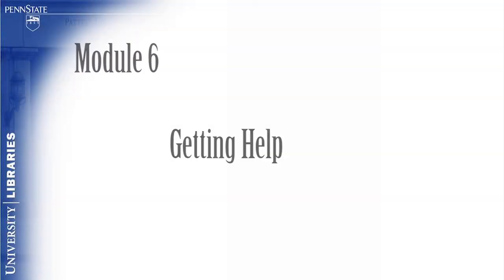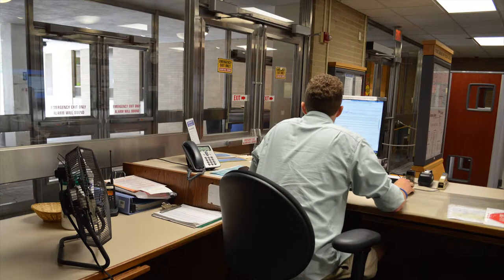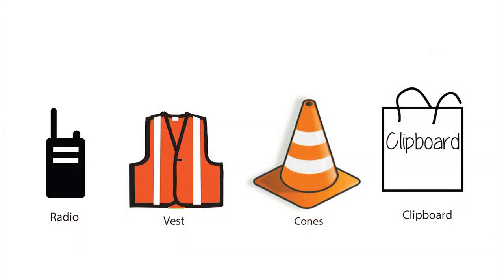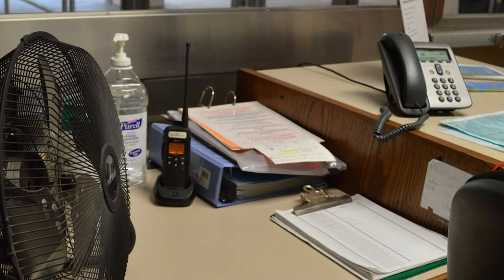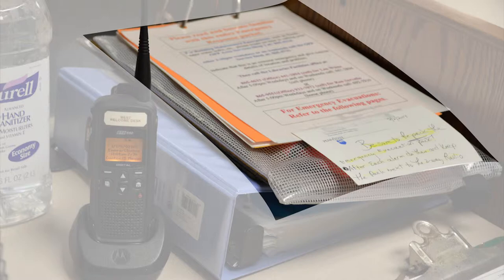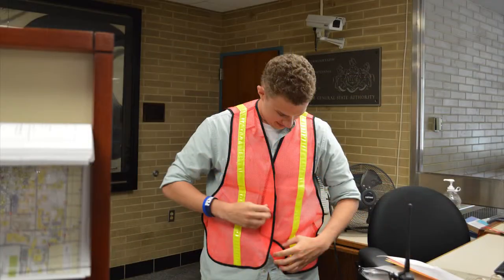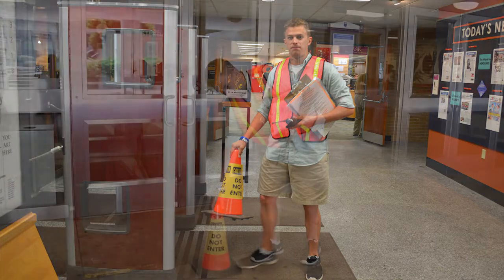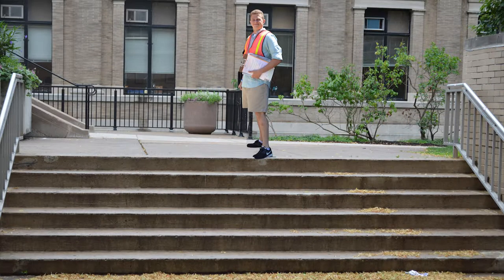Module 6 - Getting Help - West Entrance of the Pattee Library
The goal of this module is for the viewer to be able to coordinate evacuation procedures for the West Entrance of the Pattee Library.